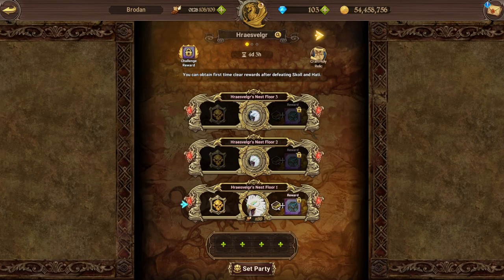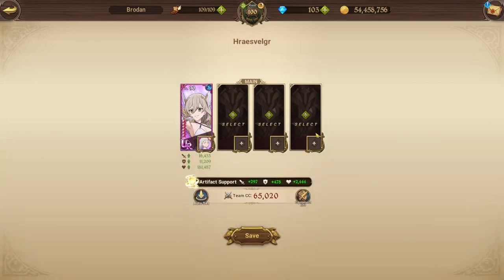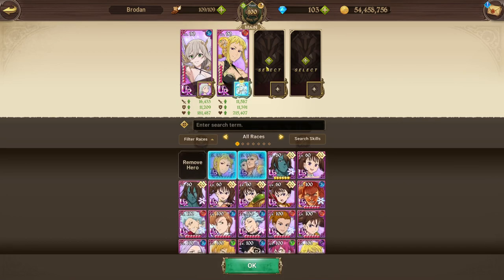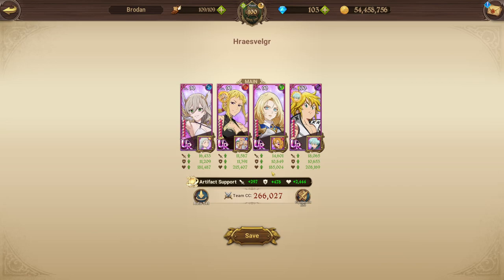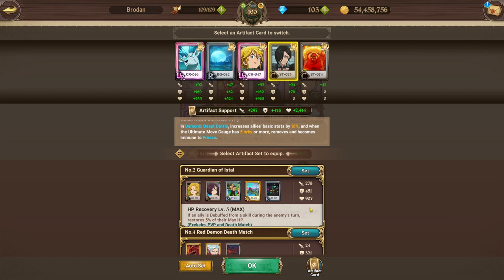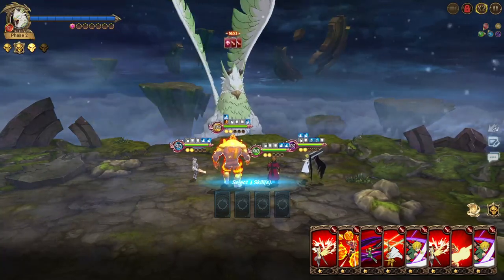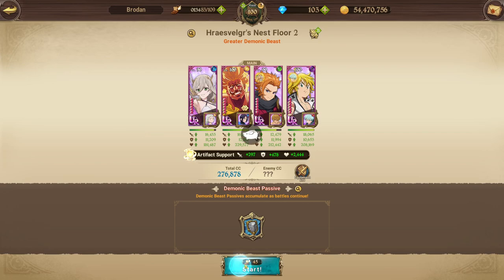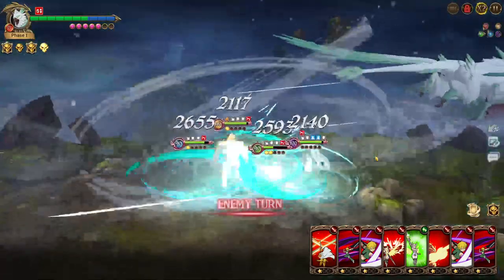7DS Grand Cross THE ULTIMATE HRAESVELGR GUIDE!!! (A Complete Bird Guide/Walkthrough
The ULTIMATE guide!!! We cover everything - artificat cards, heroes to choose, gimmicks, passives - struggling on the bird? I got you!!